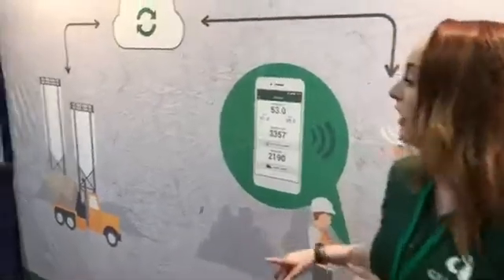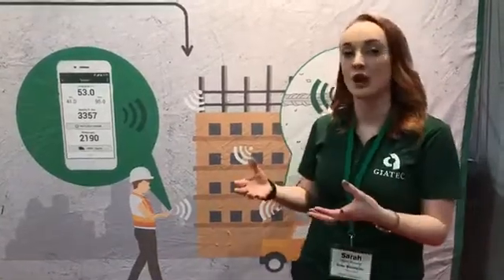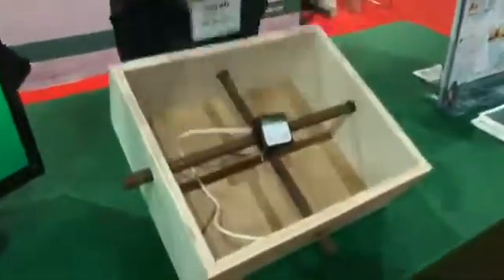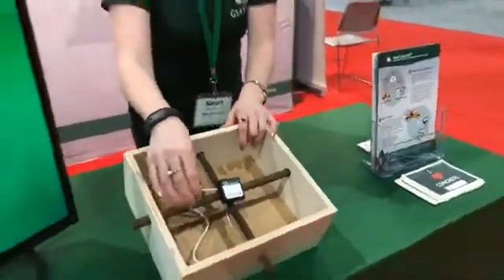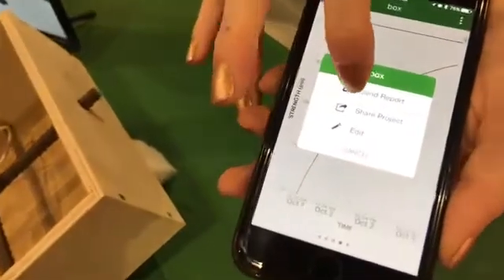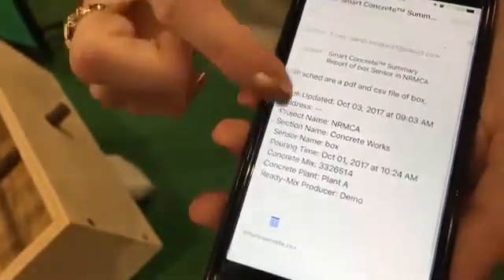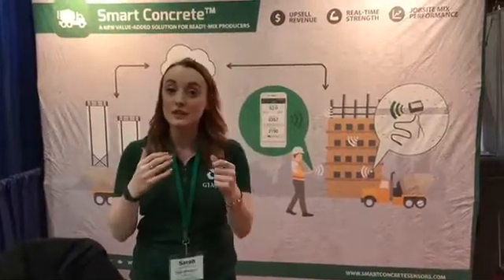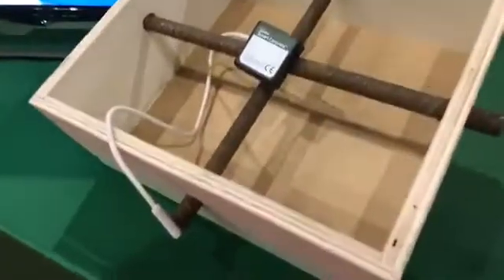SmartRock™ Plus at ConcreteWorks 2017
Giatec was at the NRMCA's ConcreteWorks 2017. Sales Manager, Sarah McGuire provides an overview on SmartRock™ Plus and how it can help you increase market share.